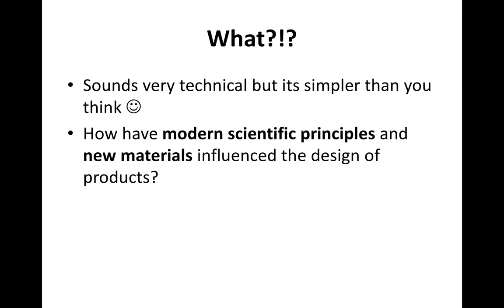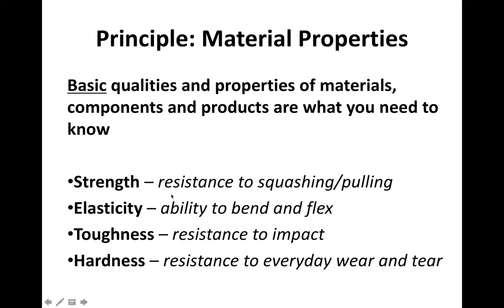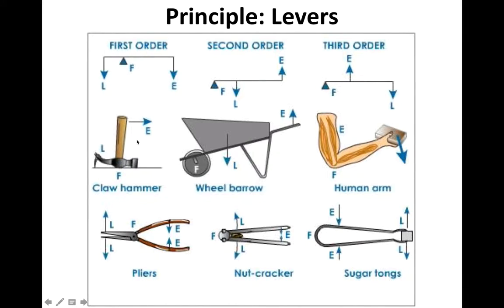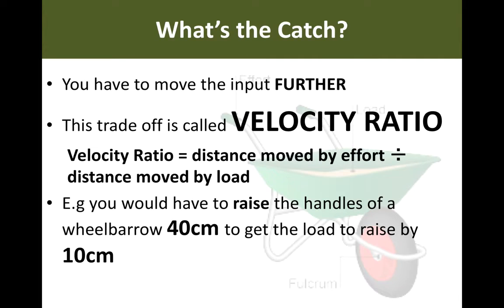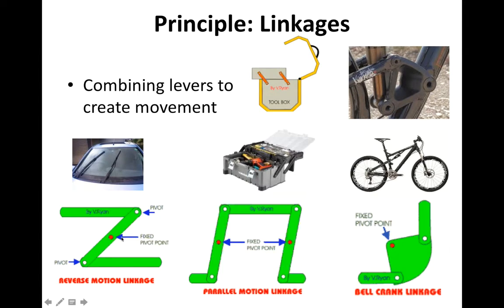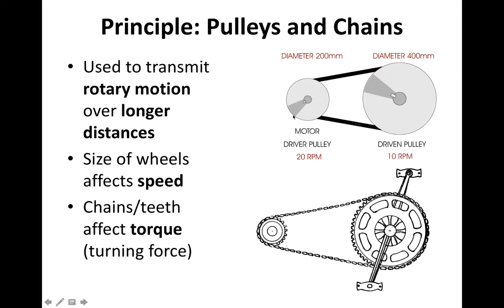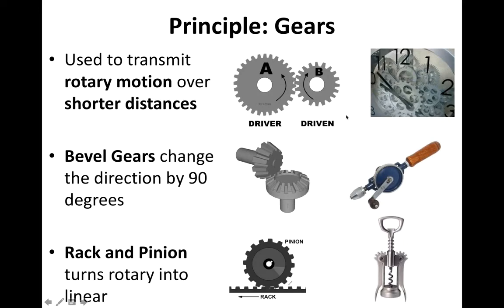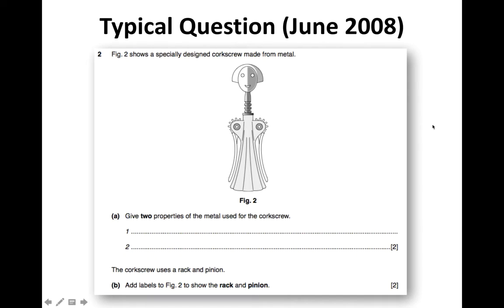11 Scientific Principles VIDEO